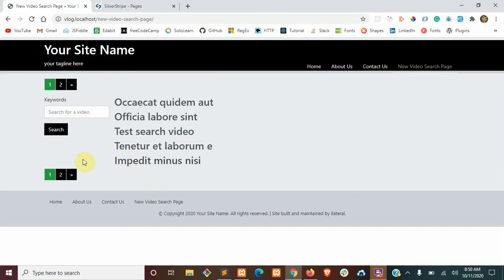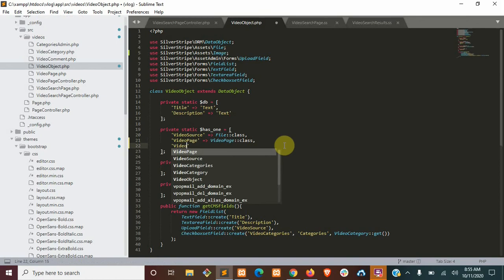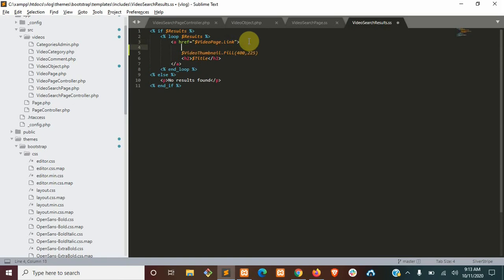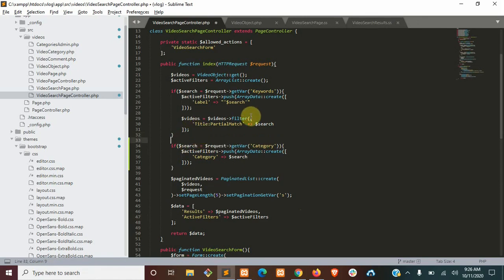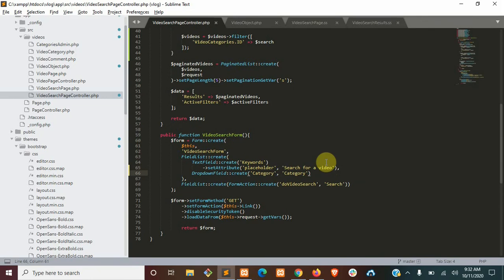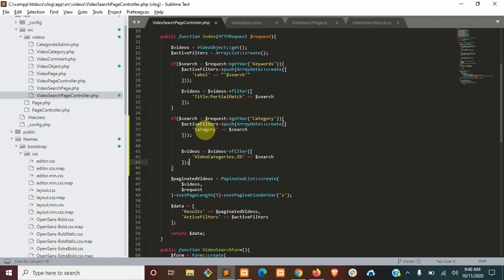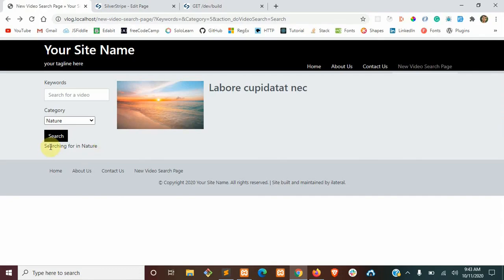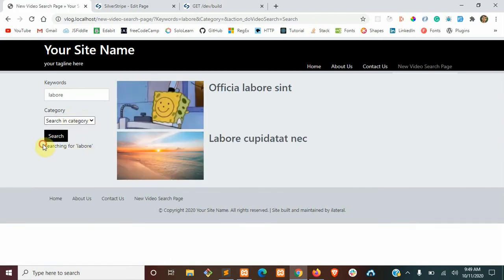Thumbnails and Category Filter - How to use the SilverStripe CMS/Framework Episode 8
This episode will show you how to add thumbnail images to your video objects. You will also learn how to create a dropdown filter to show videos by category.